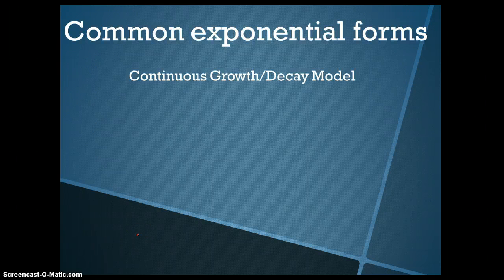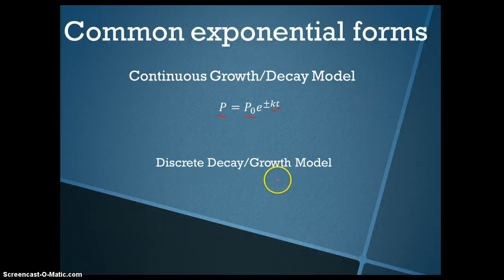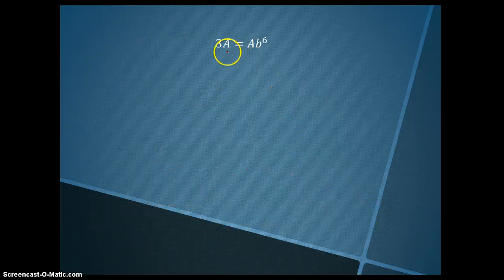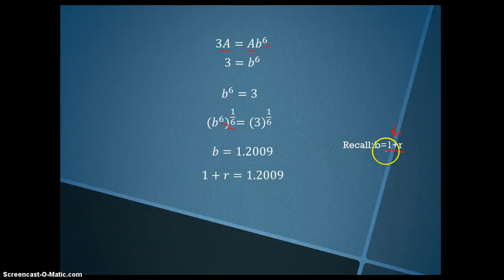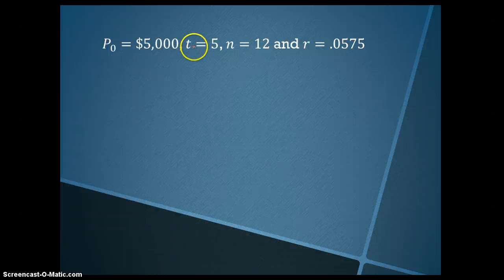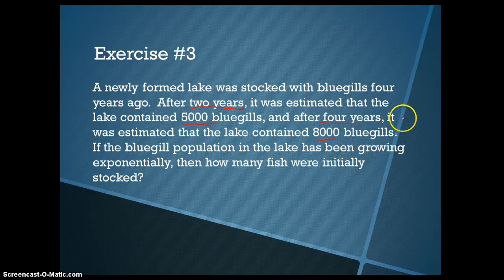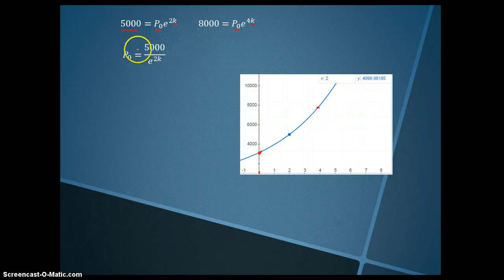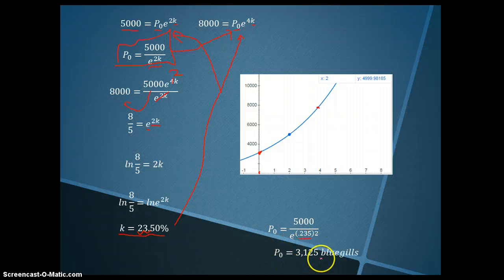Exponential Function Applications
Functions- Apologies for the monotone quiet talking, recorded in a room that was maybe not the best choice